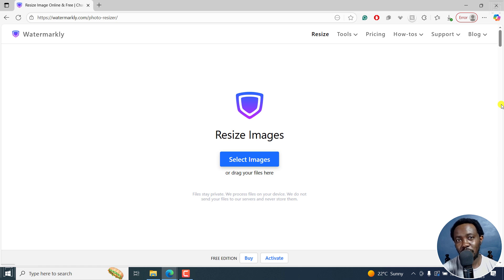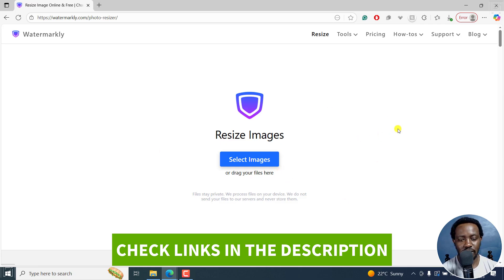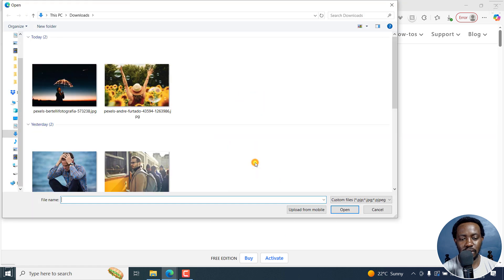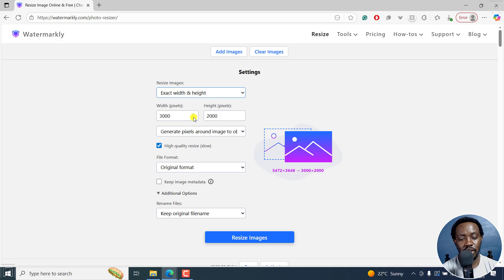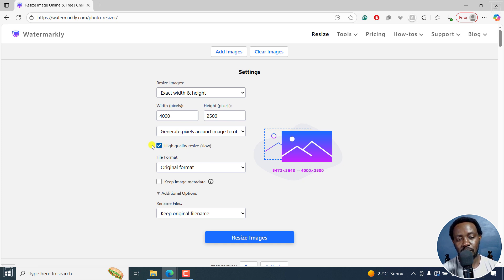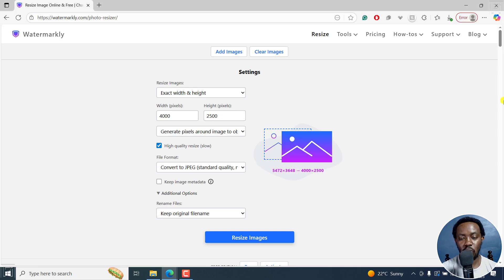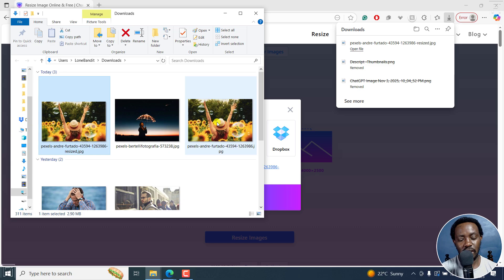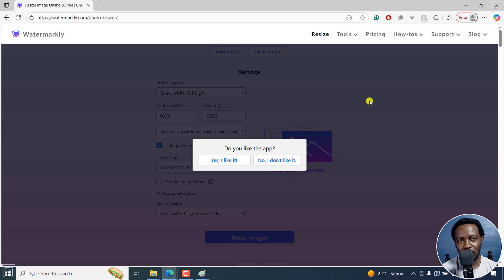How to Easily Resize or Change a Photo Size in Pixels Online for Free | Watermarkly Tutorial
In this step-by-step tutorial, I’ll show you how to resize, crop, and even upscale your photos using Watermarkly Photo Resizer — a completely free online tool that works right inside your browser.
No downloads. No sign-ups. Just quick, clean resizing for all your images in seconds.

Whether you’re preparing images for social media, YouTube thumbnails, websites, or online stores, this tool lets you:
✅ Resize by width, height, or percentage
✅ Keep or change aspect ratio (crop or add white space)
✅ Batch resize multiple images at once
✅ Use AI Upscaling to enlarge small photos
✅ Maintain image quality while reducing file size

💡 Perfect for:
- YouTubers and content creators
- Bloggers and web designers
- E-commerce sellers
- Anyone who needs quick, free image resizing

Watermarkly makes resizing photos fast, simple, and 100% browser-based.